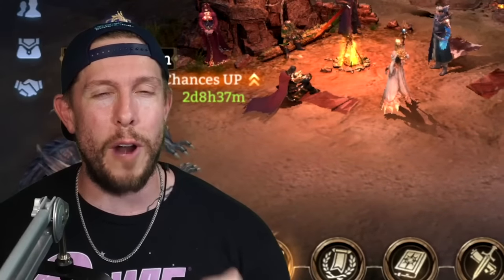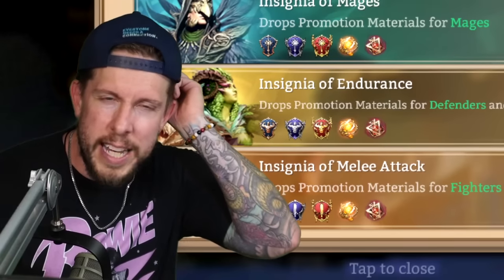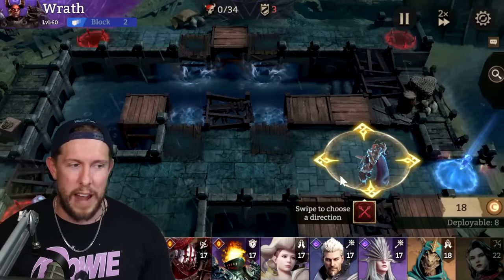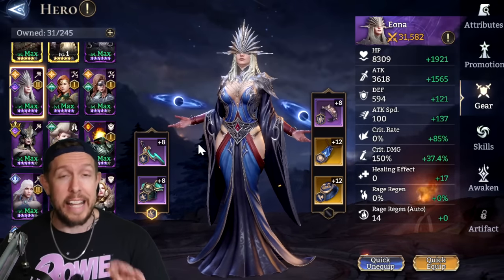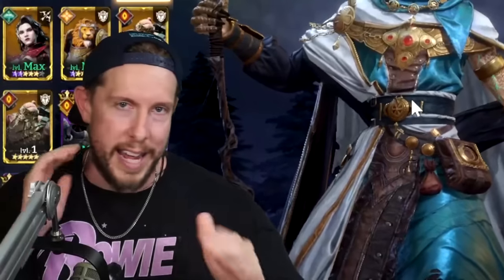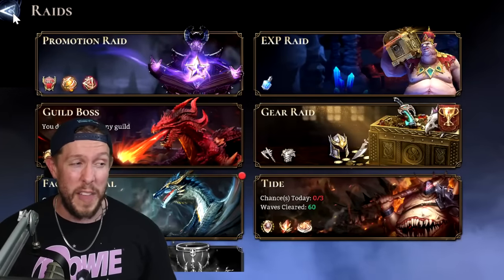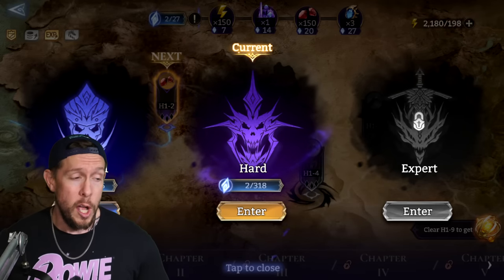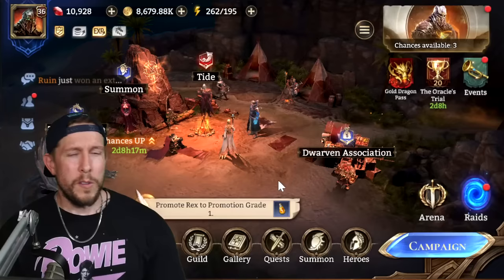Beginner's Guide | WATCHER OF REALMS (Start Here!)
Today in Watcher of Realms we'll give a basic rundown of beginner tricks, tips and strategy advice for new players just starting out. Enjoy!